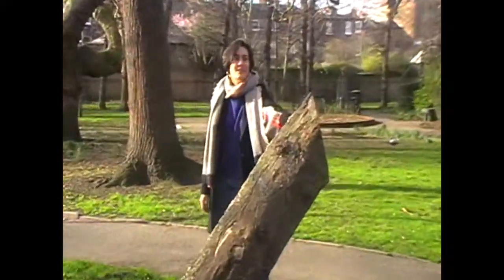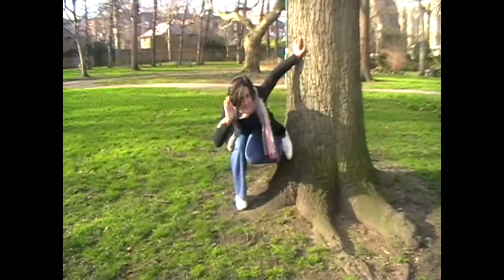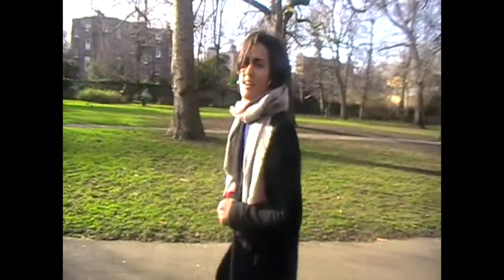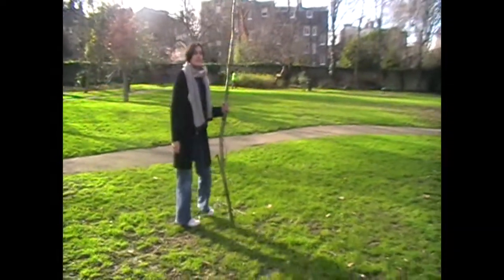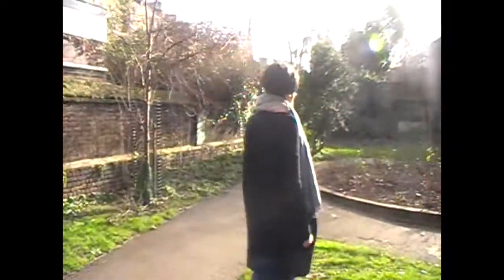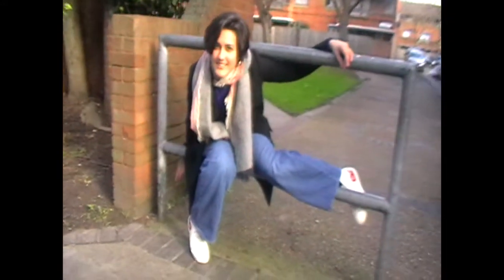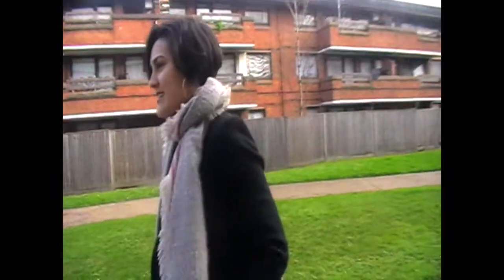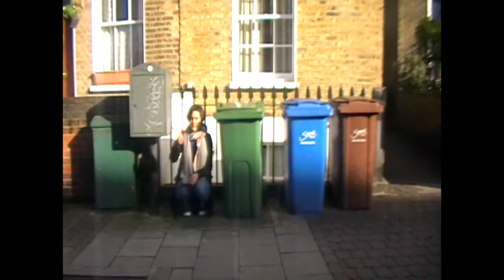Hide & Seek (Documentary)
By Marin Kawamori and Simran Ahira